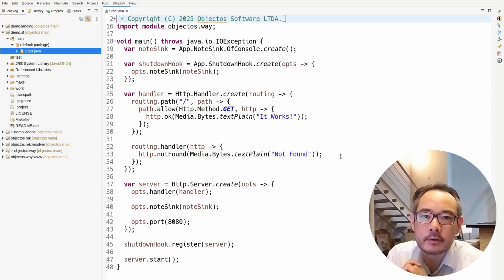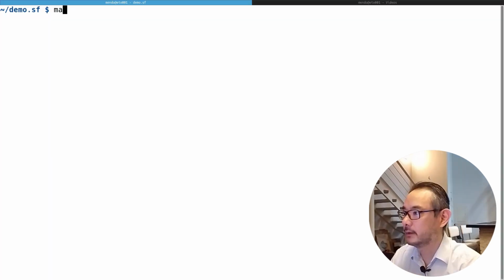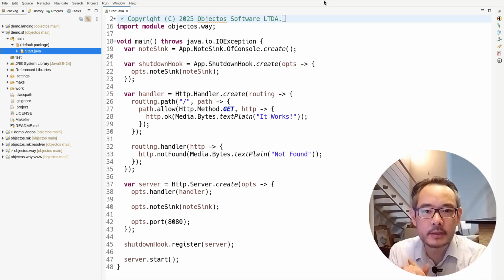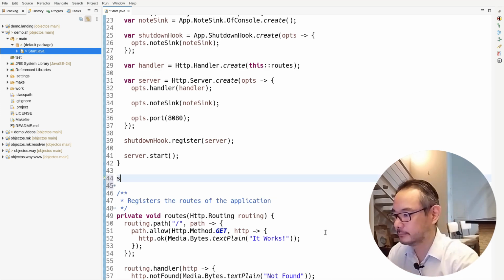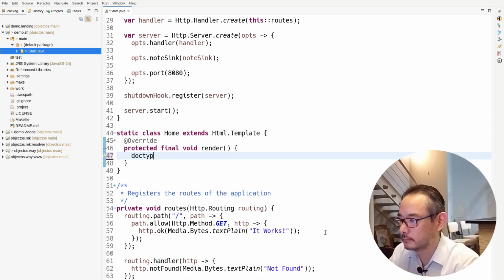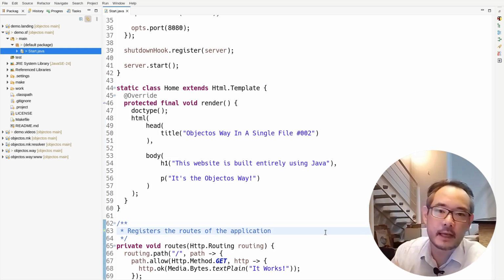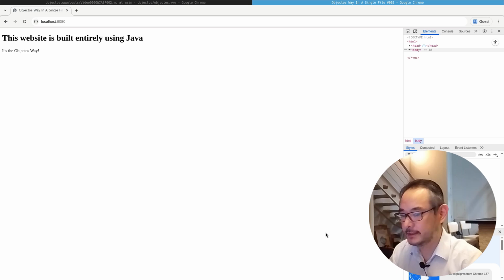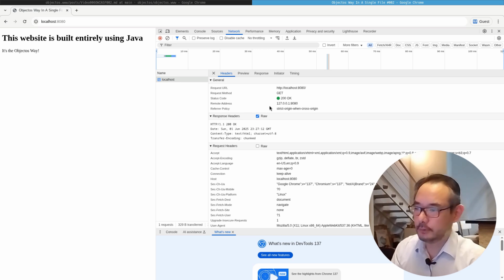Objectos Way In A Single File #002: a first Objectos HTML template.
Are you a Java full-stack developer interested in simpler ways to develop applications? This video is for you. We improve on the previous iteration, and we replace the text response "home page" with an HTML page generated by a Html.Template instance.

Objectos Way In A Single File #002

Chapters
00:00 Introduction
00:18 What is Objectos Way?
00:40 Running the current iteration of our app
01:05 Refactoring current iteration
01:29 We need a template
02:02 Creating our template: it's a regular Java class
02:16 Implementing the render method
02:57 Responding with our template
03:12 Testing our changes
03:59 But what about variables, conditional and loops?
04:14 Thanks for watching

Instructions to run:

java -p objectos.way-0.2.2.jar --add-modules objectos.way --enable-preview Start.java